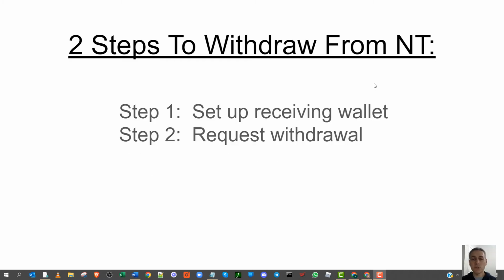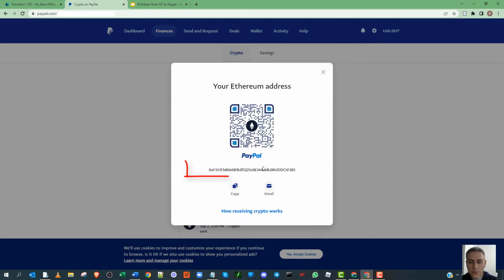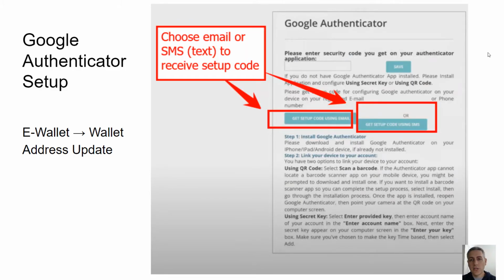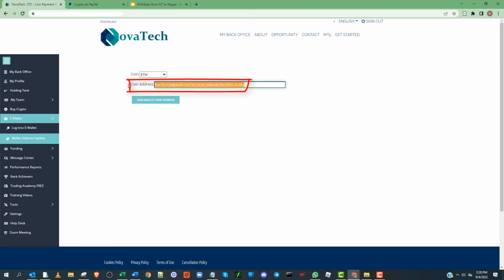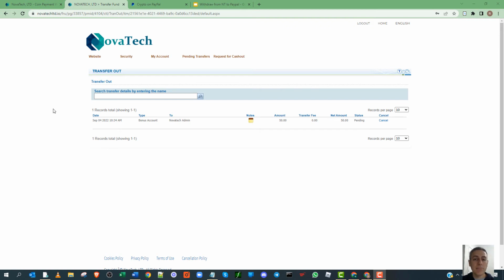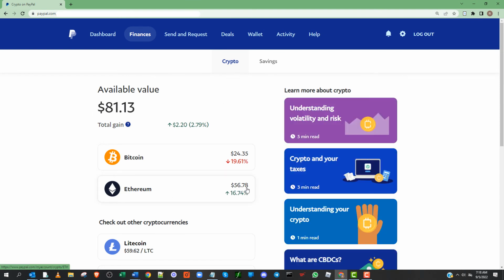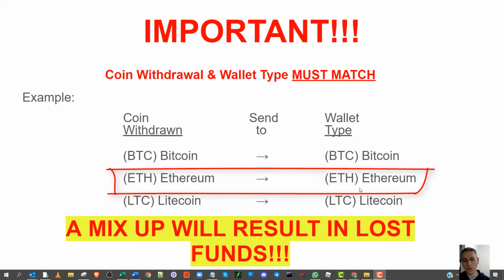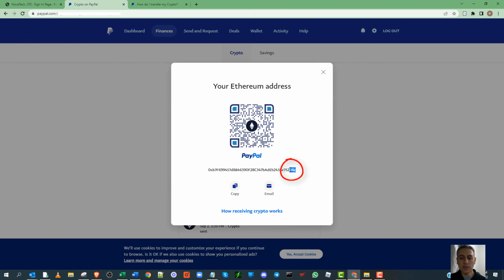How to Withdraw Crypto From Novatech to Paypal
We’re ready to withdraw our gains from Novatech (yayy!) and transfer them to Paypal.

So here’s step by step how to do just that.

Also you will learn:
- How much are withdrawal fees from Novatech
- How to avoid the pitfall of mixing up coin & wallet types
- How often do I have to update my receiving wallet address in Novatech?

After watching this, you will be able to safely withdraw crypto funds from Novatech to Paypal.

Timestamp:
0:00 -  Intro to Withdrawals
0:38 -  2 Steps to Withdraw
1:49 -  Step 1: Set up receiving wallet
4:32 -  Set up Authenticator App
7:38 -  Step 2: Request Novatech Withdrawal
9:27 -  FAQ 1 – When will funds arrive?
11:14 -  FAQ 2 – Fees
12:13 -  FAQ 3 – Matching coin and wallet types
13:19 -  FAQ 4 – When to update receiving wallet?
16:39 -  Wrap up info

Questions?  Comment here